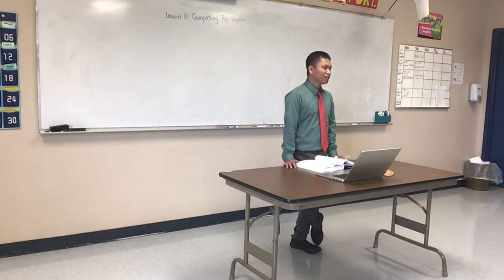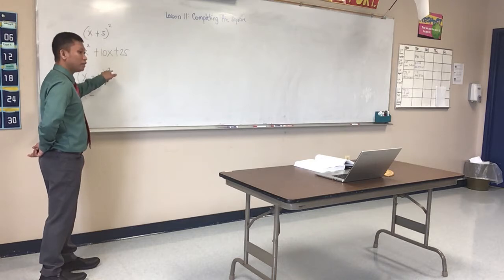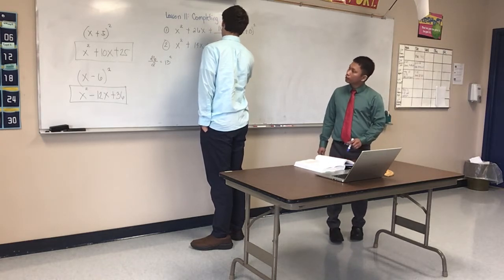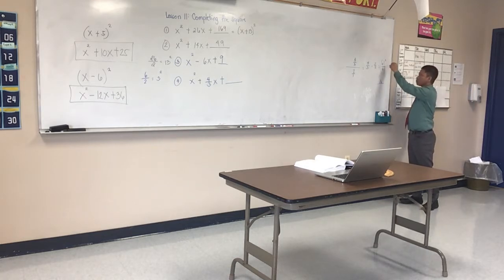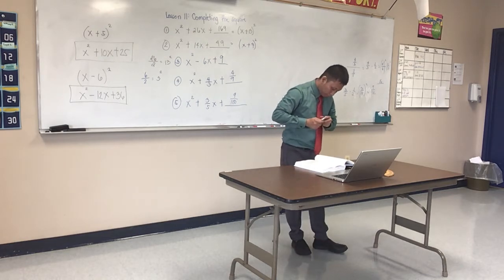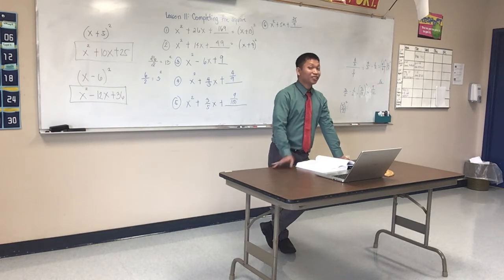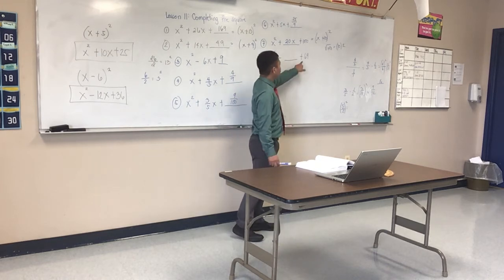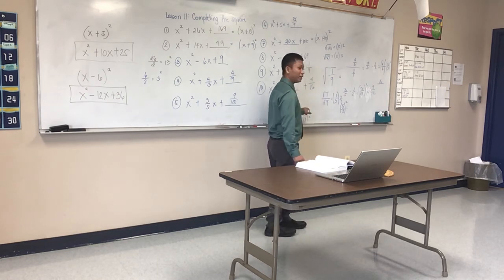Advanced Math: Lesson 11: Completing the Square